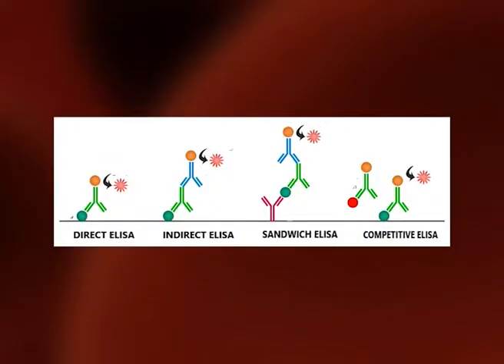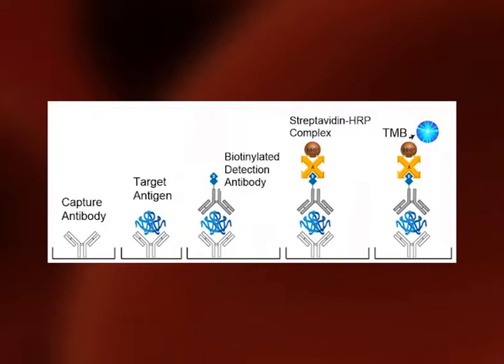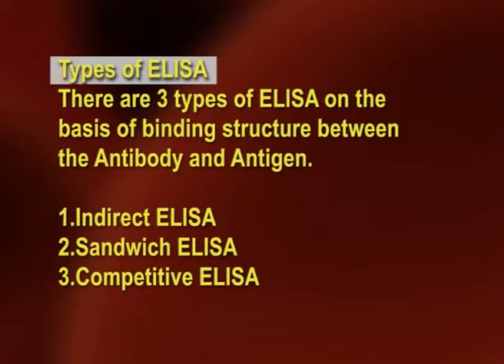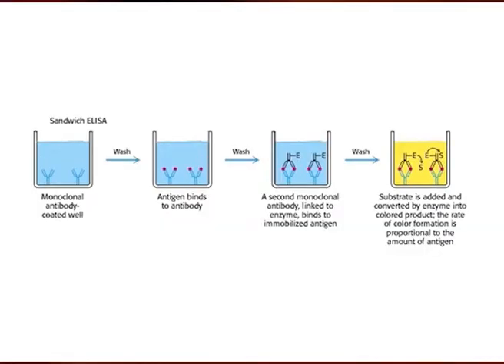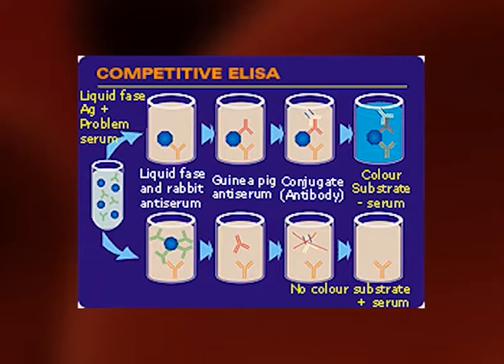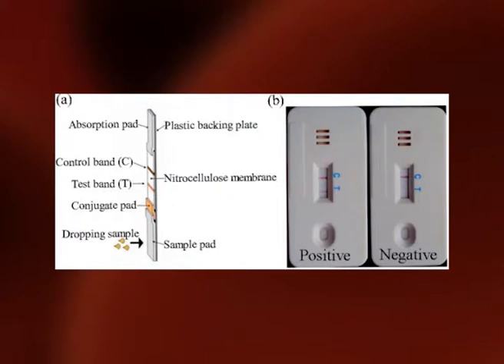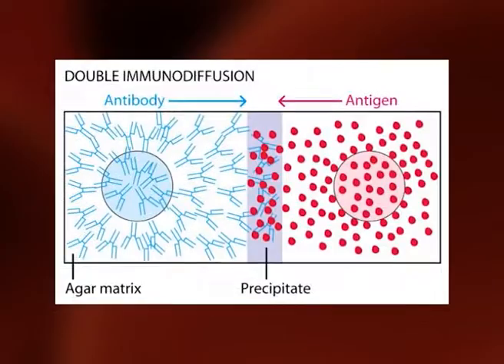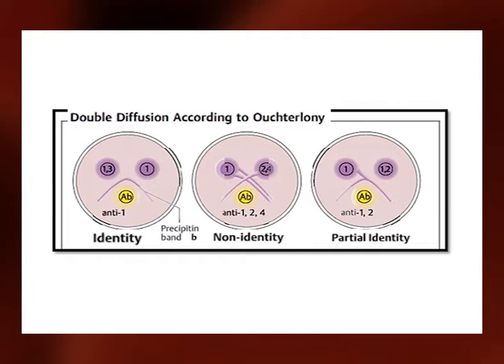Forensic Serology part – 3 (CH-06)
Subject : Forensic Biology
Course : UG Course in Forensic Science